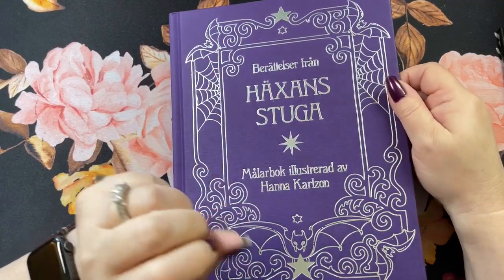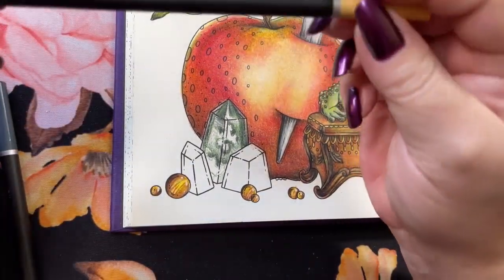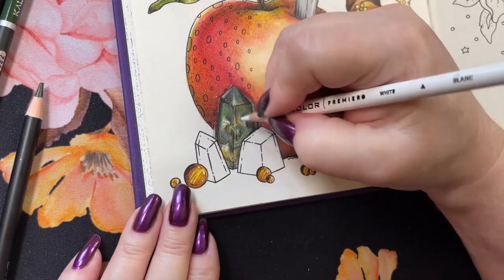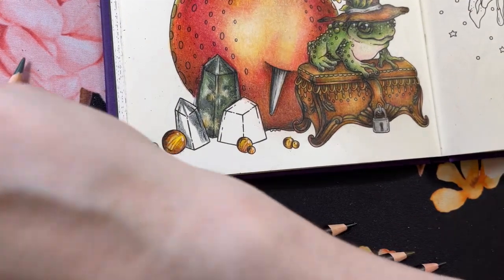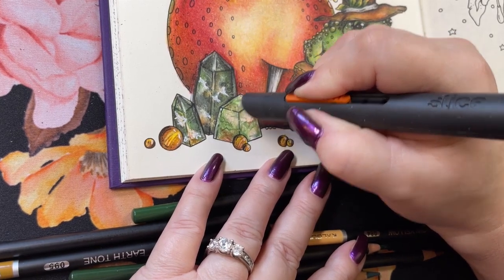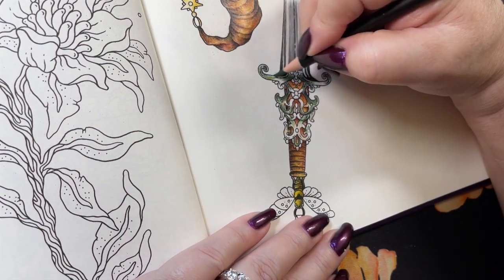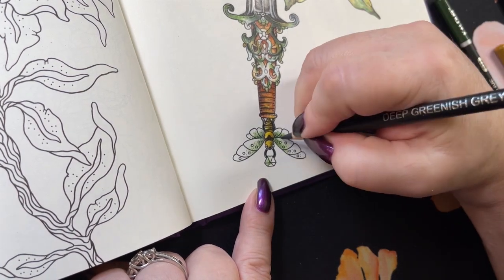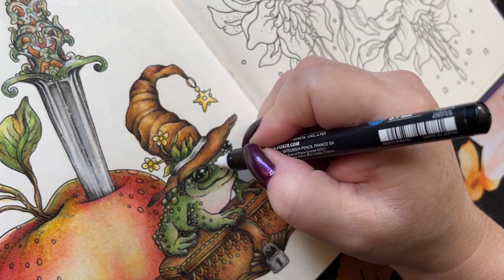Hanna Karlzon | Tales from the Witches Cottage | Final part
Book: Tales from the Witches Cottage by Hanna Karlzon

I forgot to post a phot so here is a Link to the Moss Agate

Kalour pencils used:

Pale yellow 158
Metallic Gold  50
Dark Brownish Red 151
Maroon 32
Red 06
Brick Dust 94
Earth tone 95
Ginger yellow 31
Brown 74
Dark Coffee 60
Cadmium yellow 161
Greenish Grey 29
Olive 22
Bottle green 76
Black 01
White 02
Light Grey 125
Metallic silver 70
Silver grey 137
Grey Blue 142
Greenish Grey 29